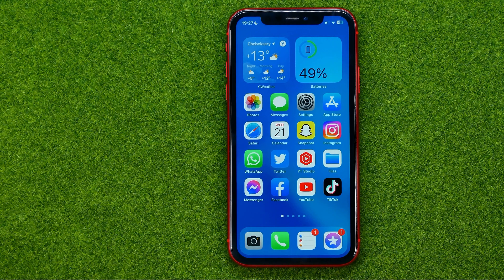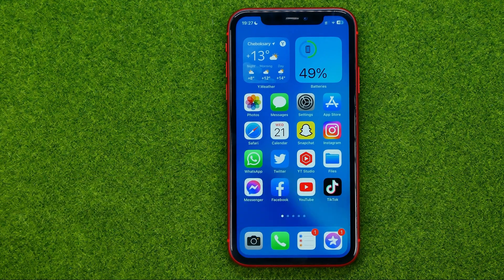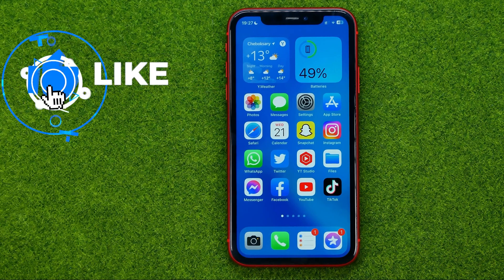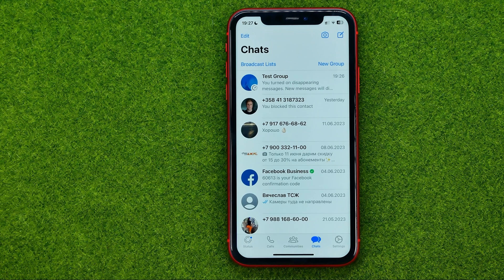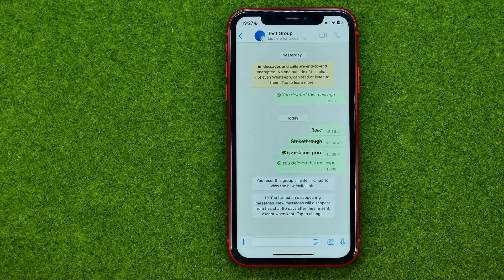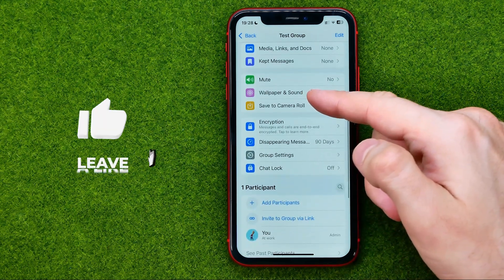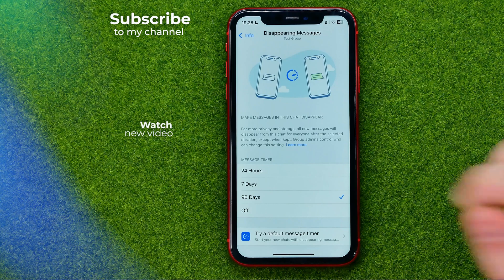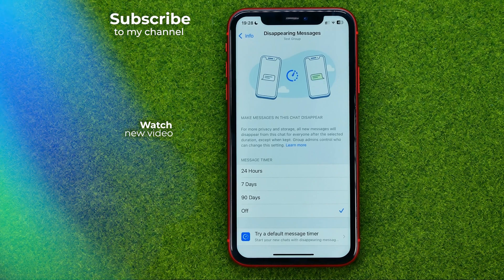How to Disable Disappearing Messages on Whatsapp - Full Guide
If you are looking for a video about how to disable disappearing messages on whatsapp, here it is!
In this video I will show you how to turn off disappearing messages on whatsapp. Be sure to watch the video to the very end.

00:00 - Intro
00:25 - How to disable disappearing messages on whatsapp